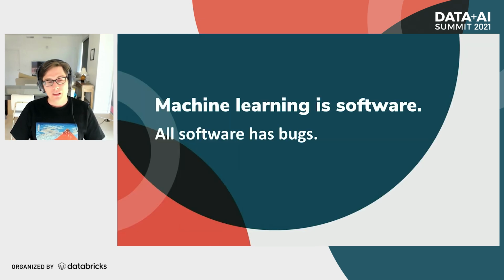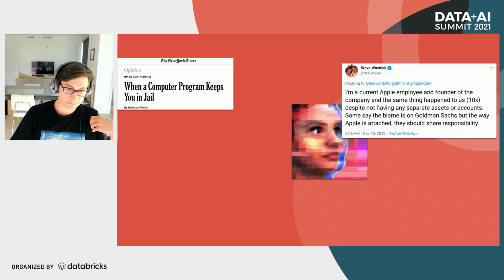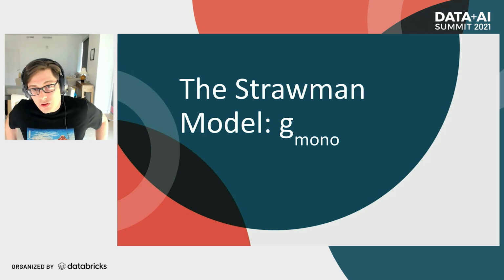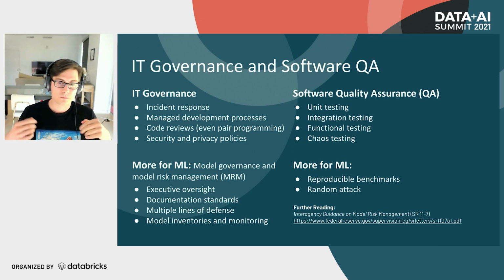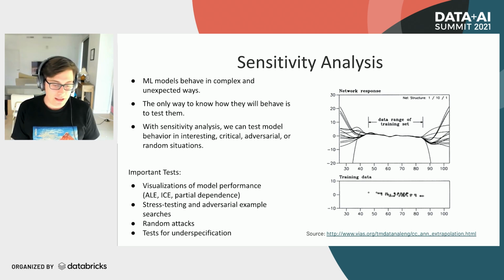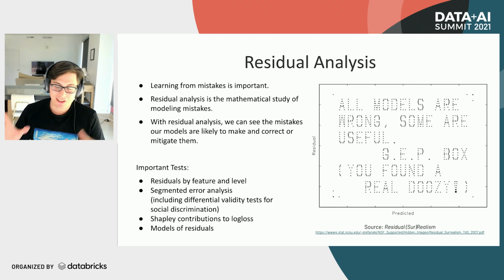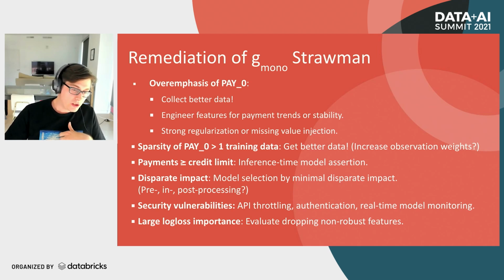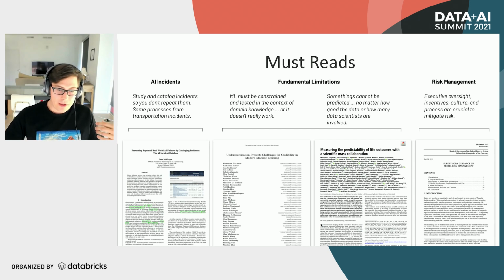Real-world Strategies for Debugging Machine Learning Systems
You used cross-validation, early stopping, grid search, monotonicity constraints, and regularization to train a generalizable, interpretable, and stable machine learning (ML) model. Its fit statistics look just fine on out-of-time test data, and better than the linear model it’s replacing. You selected your probability cutoff based on business goals and you even containerized your model to create a real-time scoring engine for your pals in information technology (IT). Time to deploy?

Not so fast. Current best practices for ML model training and assessment can be insufficient for high-stakes, real-world systems. Much like other complex IT systems, ML models must be debugged for logical or run-time errors and security vulnerabilities. Recent, high-profile failures have made it clear that ML models must also be debugged for disparate impact and other types of discrimination.

This presentation introduces model debugging, an emergent discipline focused on finding and fixing errors in the internal mechanisms and outputs of ML models. Model debugging attempts to test ML models like code (because they are code). It enhances trust in ML directly by increasing accuracy in new or holdout data, by decreasing or identifying hackable attack surfaces, or by decreasing discrimination. As a side-effect, model debugging should also increase the understanding and interpretability of model mechanisms and predictions.